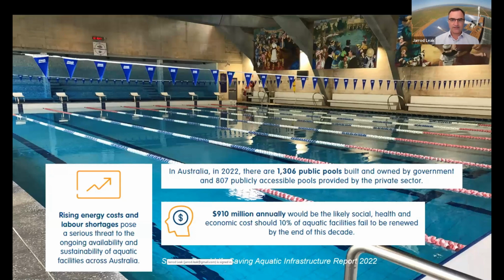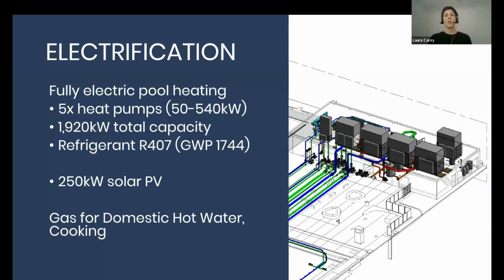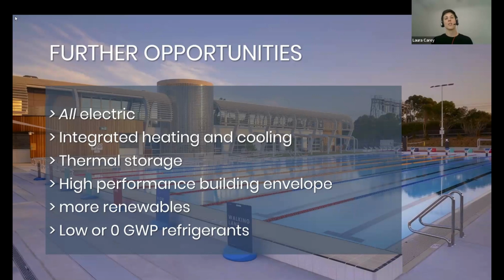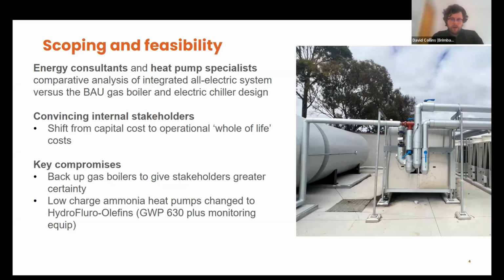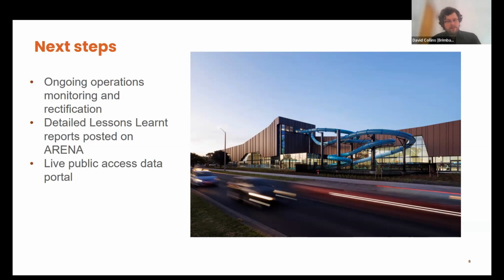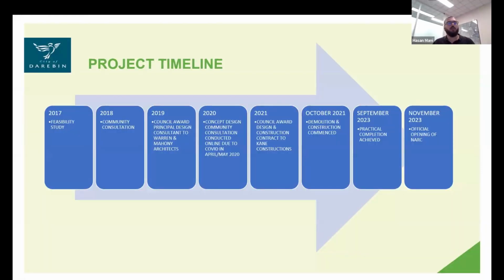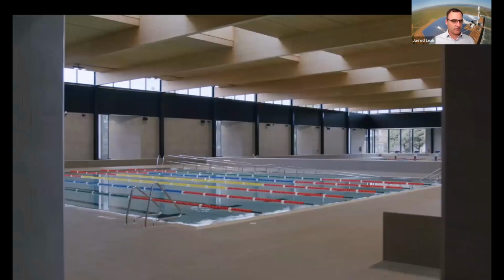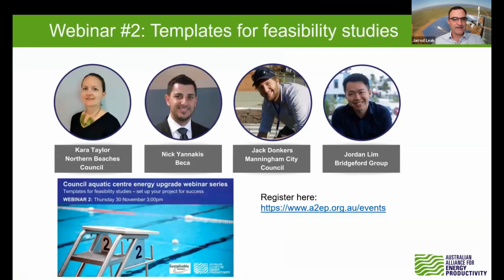Aquatic centre energy upgrades webinar 1: electrification case studies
In this first of a series of five webinars on aquatic centre energy upgrades,  we will be featuring case studies and stories – electrification projects you can learn from.

What does it take to 'electrify' an aquatic centre? This seminar draws from the trailblazing councils that have started to make electrification work. We will hear case studies and experiences from our speakers:

- Hasan Mani, City of Darebin, VIC
- Amol Khapre, Wyndham City Council, VIC
- Laura Carey, Inner West Council, NSW
- David Collins , Brimbank City Council, VIC
- Alan Pears, A2EP
- Brendan Vos, A2EP
- Jarrod Leak, A2EP

In anticipation of the launch of the Australian Government’s $100 million Community Energy Upgrades Fund grant program, A2EP has developed a series of webinars to build awareness, skills and knowledge of council staff to scope and support successful energy upgrades in local government aquatic centres. The webinars will also be relevant to councillors, consultants, equipment providers, installers and others that help make aquatic centre energy upgrades happen. The webinars were developed following a workshop convened by A2EP in October 2023 to better understand council systems, processes and understanding for securing an economical, reliable, efficient energy upgrade for their aquatic centre.